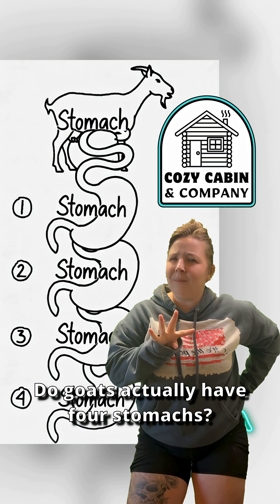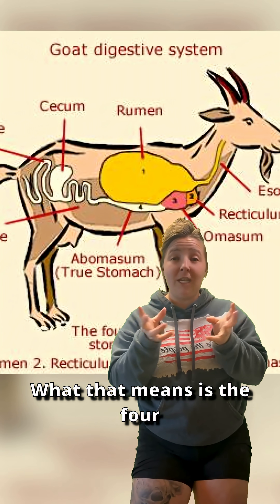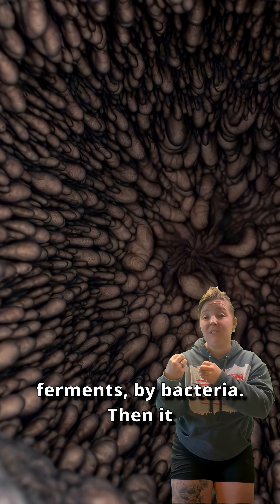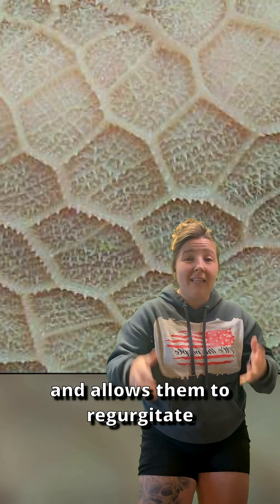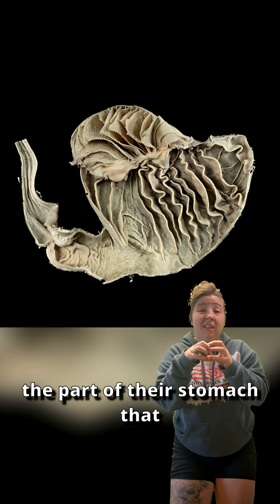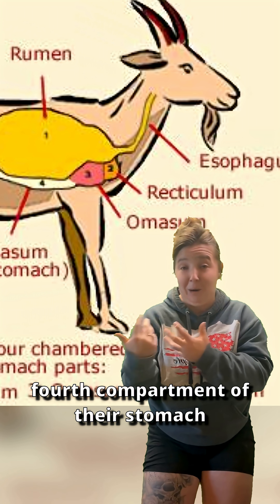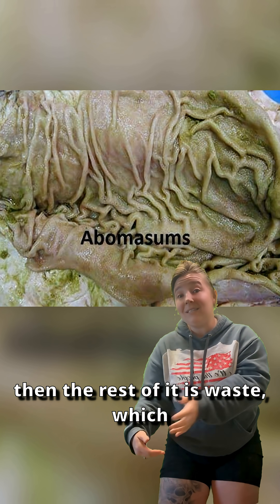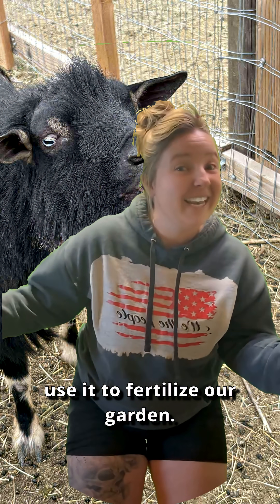Goat Stomach Secrets You Never Knew!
At Cozy Cabin & CO we sure do love our animals. Check out this informative video that breaks down the 4 stages of goat digestion which is commonly mis-attributed to goats having 4 stomach, which they don't actually.

Below is for the purpose of SEO and was recommended for addition by AI:

Here at Cozy Cabin & CO, we love our farm animals. We thought we would share some interesting facts about ruminants and how they digest food. Understanding animal nutrition is important when taking care of farm animal to ensure animal health.

At Cozy Cabin & CO we sure do love our **farm animals**. Let's learn some **science**! This video explains the **digestive system** of goats, and explains why **ruminant stomach** have multiple chambers. This educational video about **biology** and **animals for kids** features **cute animals** and is great for all ages!